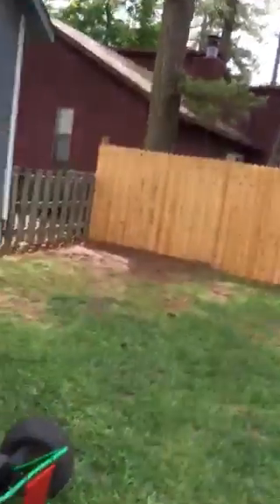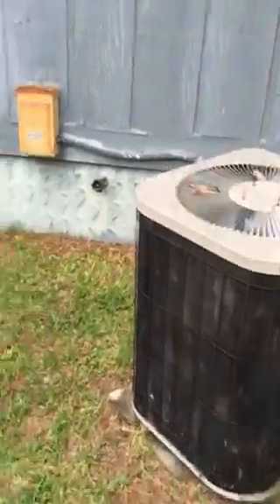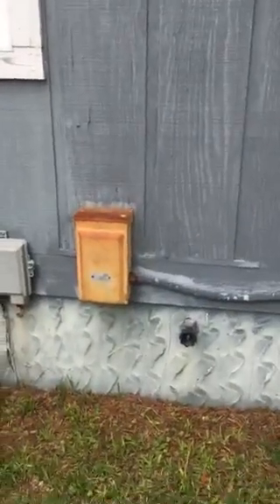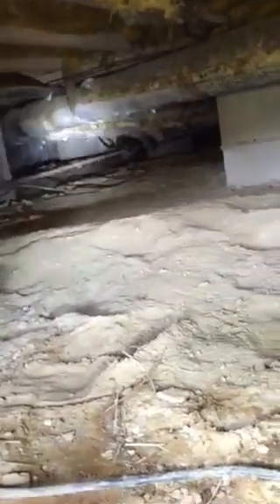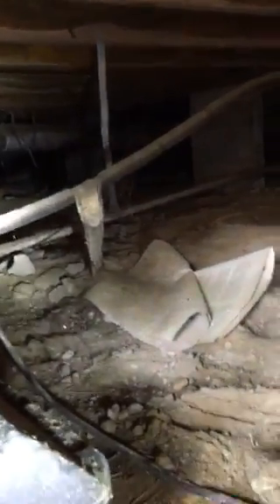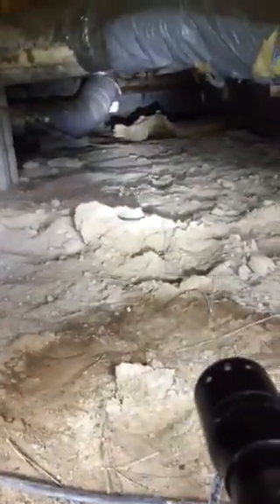Samantha gibbons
Video2